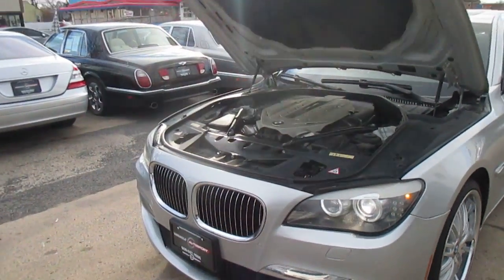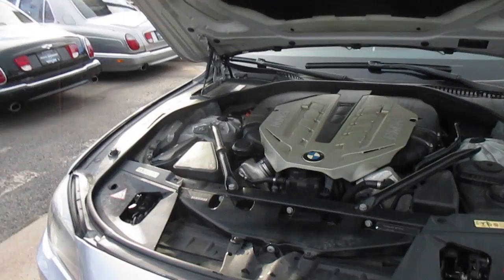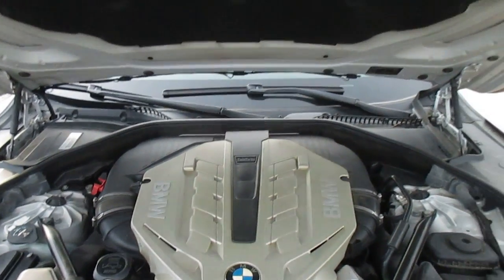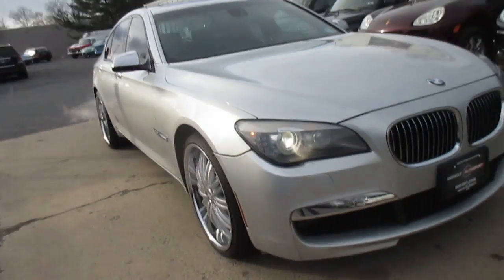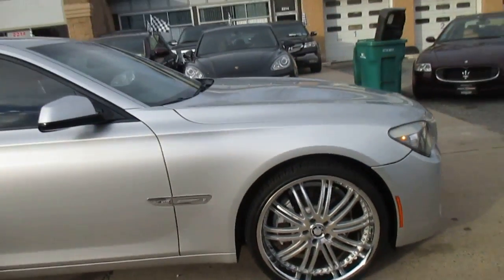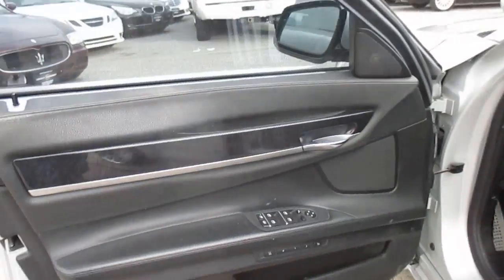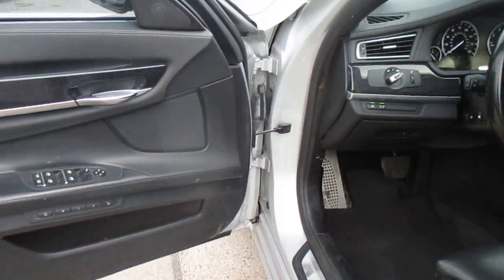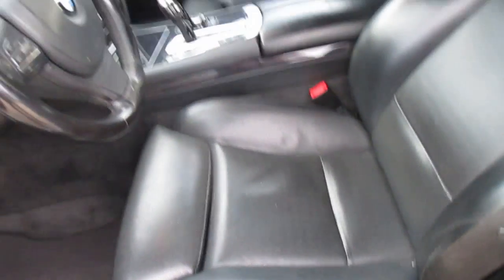2010 BMW 7 Series 750i xDrive 2573